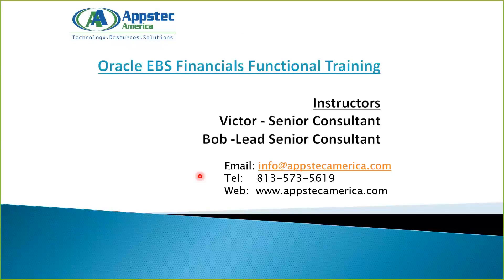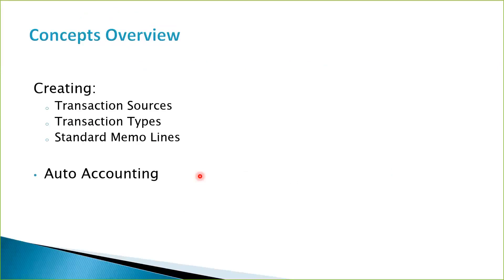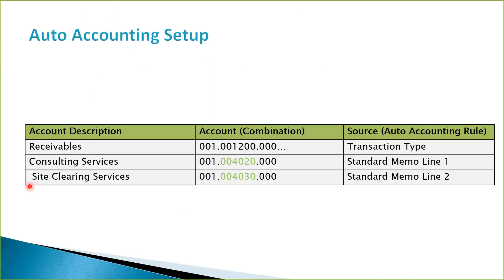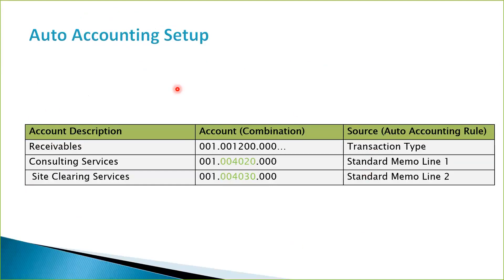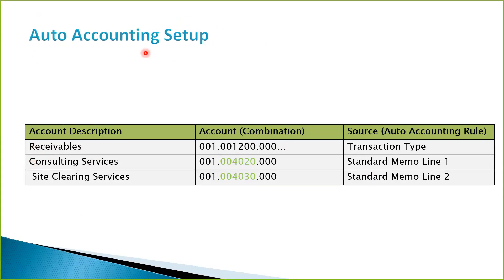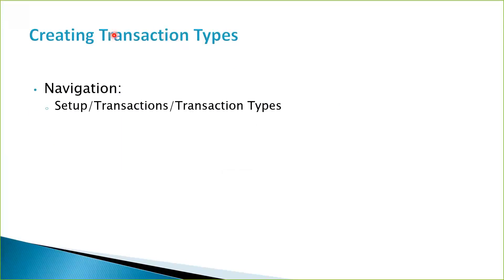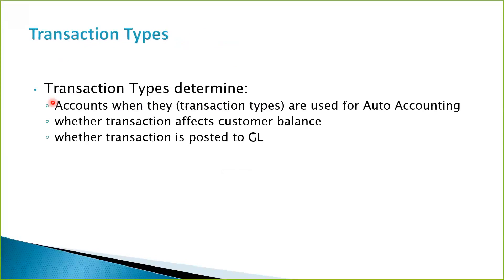AR Lesson 07